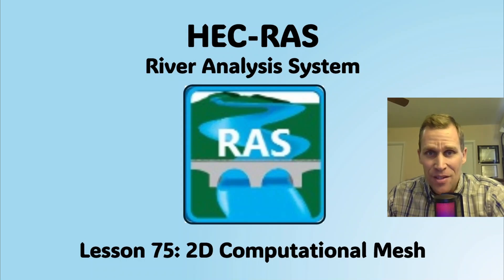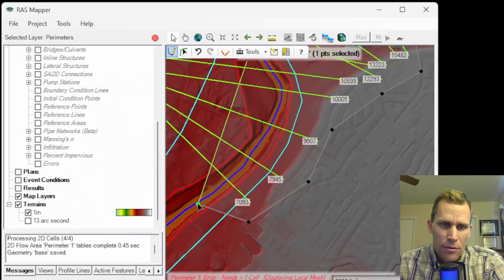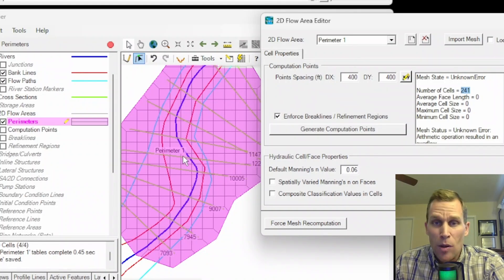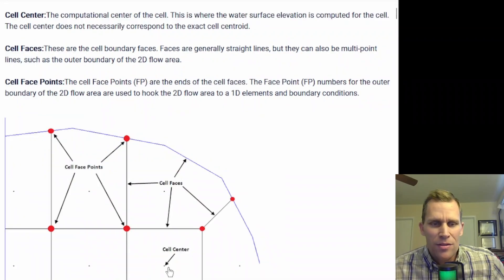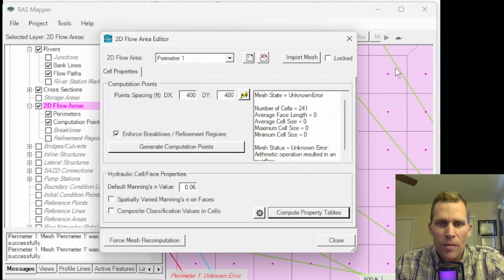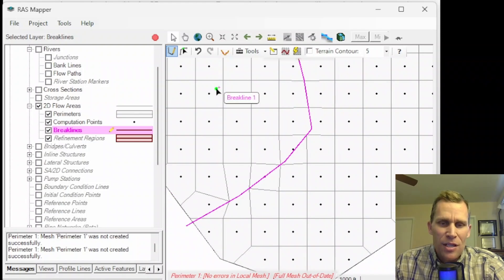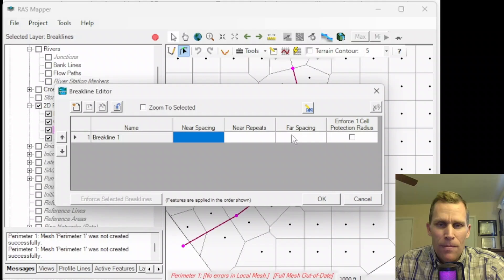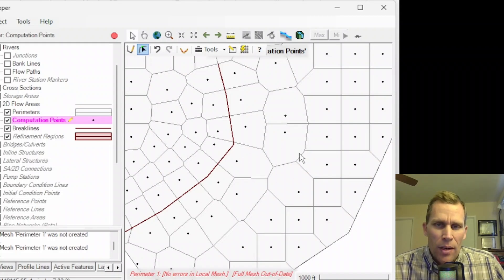HEC RAS Lesson 75 - 2D Computational Mesh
Development of the 2D Computational Mesh (HEC RAS 2D User's Manual)